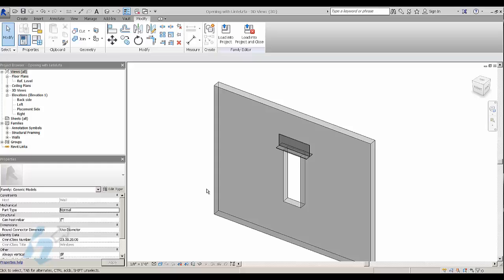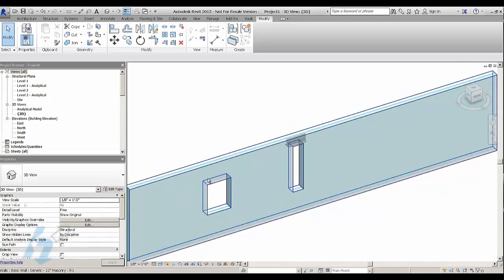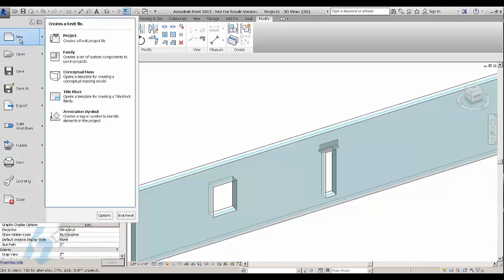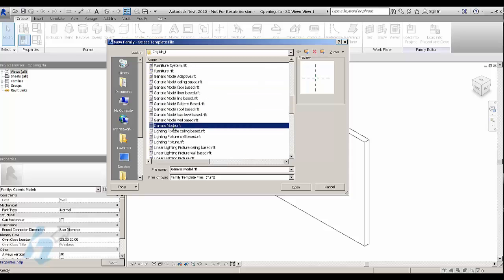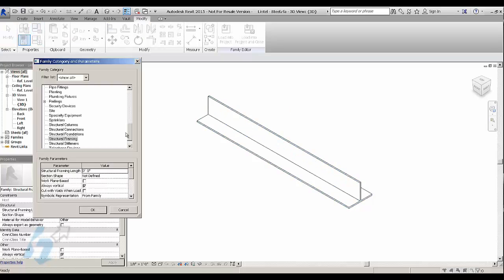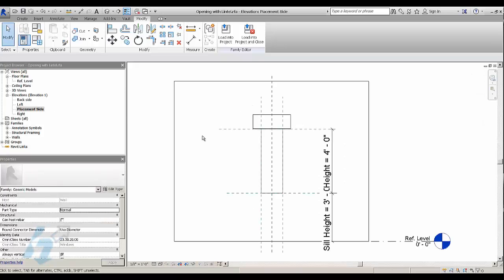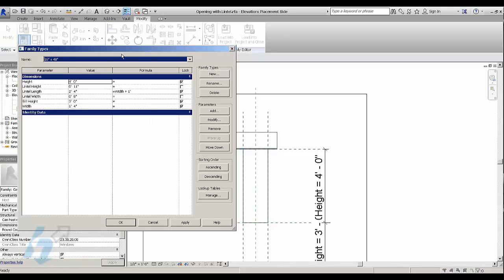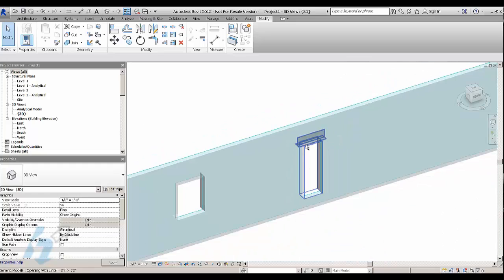Opening with Lintel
How structural engineers and designers can create opening families to automate their lintel placement and scheduling in Revit. It describes the process so that your opening can have lintels that automatically resize according to the opening width. This video is useful for structural engineers and structural drafters that are modeling masonry openings in Revit Structure or Revit.